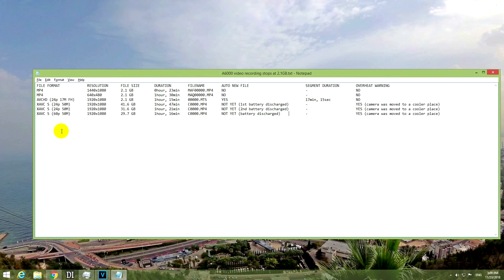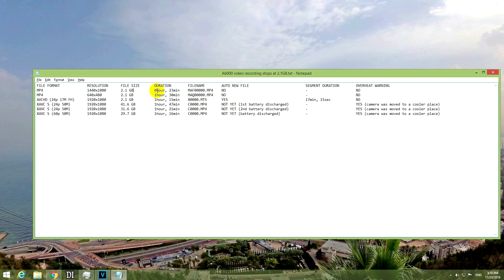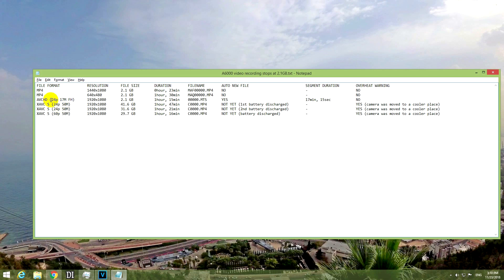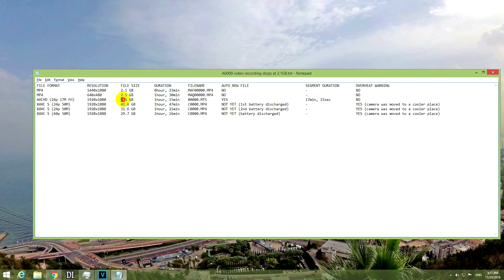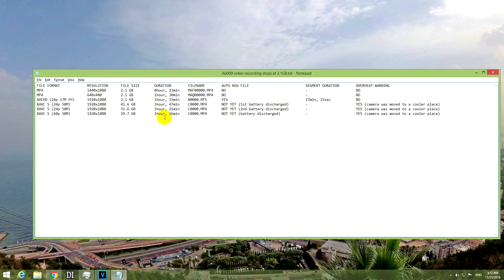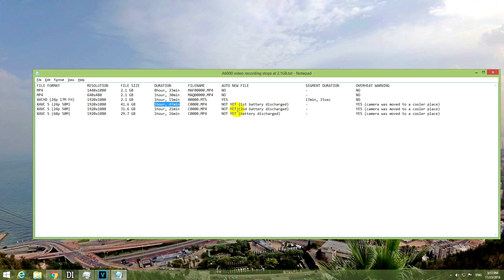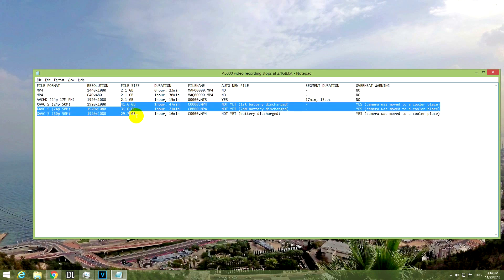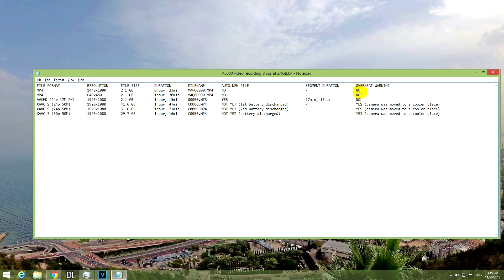Sony A6000: Long Video Recording (MP4, AVCHD, XAVC S, 24-60fps, VGA-FullHD)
"MP4" File Format:
 - the camera created only one 2.1 GB file,
 - then STOPPED recording!

"AVCHD" File Format:
 - the camera also created a 2.1 GB file,
 - then it automatically created many other 2.1GB video files
 - the battery discharged

"XAVC S" File Format:
 - the camera created a 41.6 GB file (depending on the battery),
 - overheating warning appeared, camera was moved to a cooler place
 - the battery discharged

CONCLUSION:
 - avoid the MP4 format, low quality, limited file-size
 - use AVCHD
 - if you use XAVC S then the camera requires cooling!

*The Sony A6000 camera can't be powered through the MicroUSB port while recording. Try to use a fake battery inside the camera and power it from an external power source.